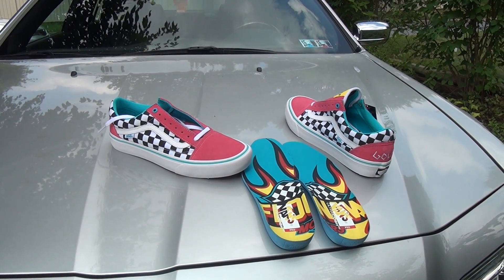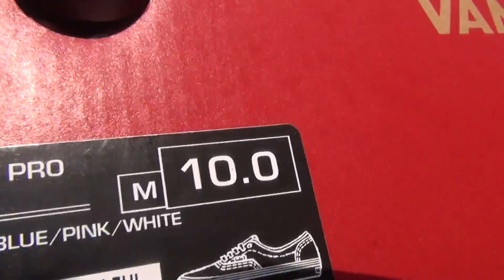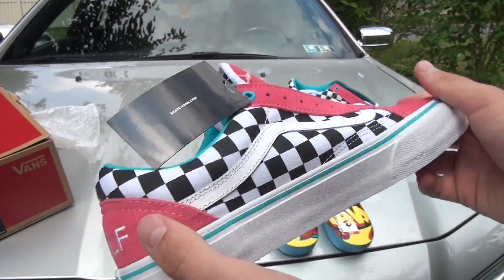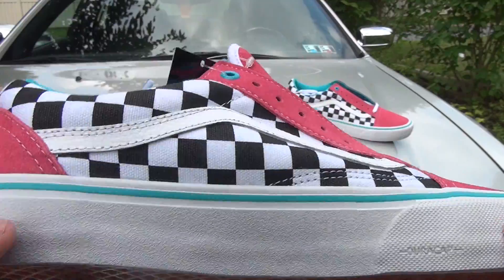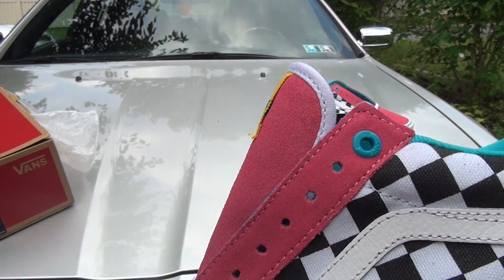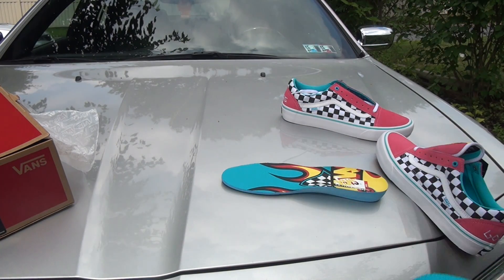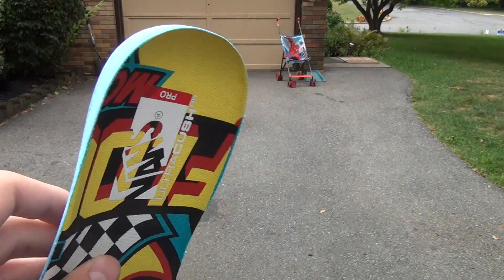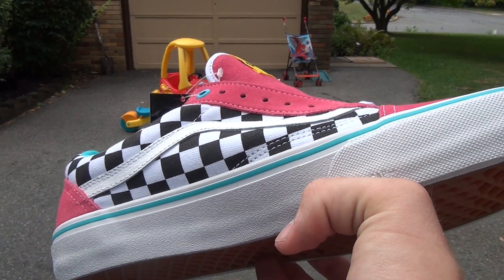VANS X GOLF WANG PINK/BLUE/WHITE OLD SKOOL PRO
A quick look at the  2015 VANS X GOLF WANG PINK/BLUE/WHITE OLD SKOOL PRO.
VANS X GOLF WANG PINK/BLUE/WHITE OLD SKOOL PRO CANVAS SUEDE TYLER, THE CREATOR ODD FUTURE SKATE